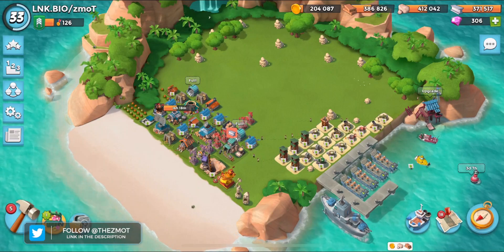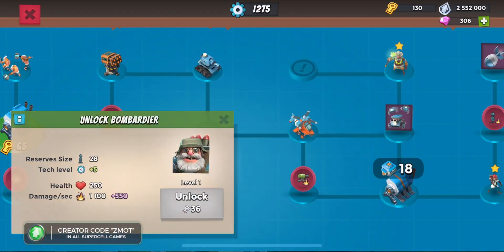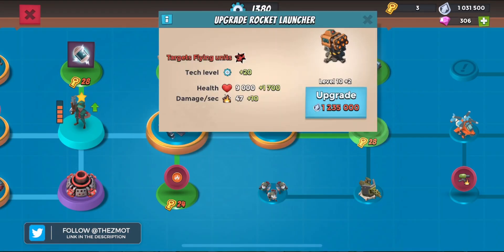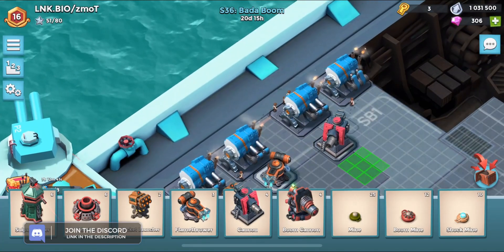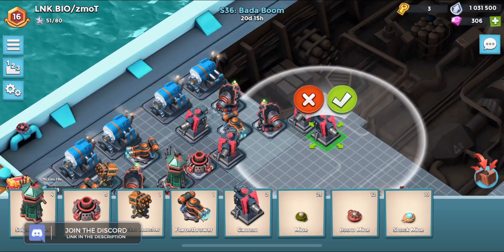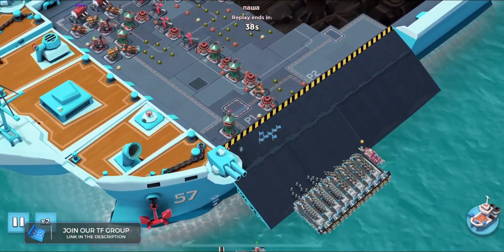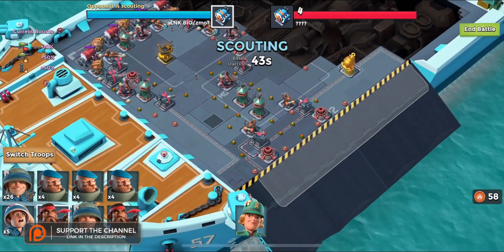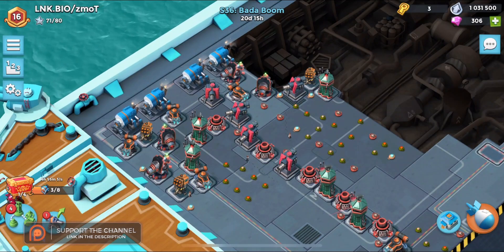4 ER Choices are Hard! Boom Beach Warships Season 36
Moving the Dirty Base to 4 ERs and we have some tough choices. Rockets or Doom Cannon, Rocket Choppas or Bombardiers. The answer is constantly changing!

Boom Beach Warships Season 36 is here and it's a bit different (but still the same)... initially. A season and very fast troops makes for a rush but there's a LOT of ways to fizzle. Boom Beach Rifle/Grenadier with flares and rushing to get to Boom Beach 3 ERs and Boom Beach Heavies! Skipping so many good options along the way! Boom Beach Heavy Rush likely in the near future on a naked base? Which is best!?

►  So fast, get moving to Boom Beach 3 Engine Rooms and HEAVIES

Boom Beach Warships Season 36 is called Boom Beach March Ahead and it brought a unique season!

0:00 use code 'ZMOT' in Game
0:28 Warships!
2:00 First hit...
4:54 And another one
9:52 Last one!
11:35 Like/Share/Subscribe

Pushing to get our chests and not fall behind in boom beach warships takes some time!

►  Boom Beach Tech Tree is so critical in the early season

We'll get our first few chests, lay out an early season strategy!

►  Really hoping that Supercell would have featured the Boom Beach Admirals Key this season to get low level HQ players digging things!

Make sure you throw 'ZMOT' in your boom beach creator code to support more giveaways.

► LONG 28 day season! Don't forget to throw a 🥪 in the comments!

Boom Beach season 33 Warships is OVER and Boom Beach War ships season 36 is ready to start! Boom Beach Mega crab back to back with Boom Beach Warship is crazy. Too much intel!

► Boom Beach season 36 has Bada Boom! What in the world.

Hope you're going to enjoy warship season 36 and you start rushing to get  Boom Beach Warships 3 Engine Room Bases soon!

► Instant training isn't a must, your troops can live! Just retreat and live to fight another day. Boom Beach Heavy rush isn't an option for long sadly so get those zookas!

**TF List:**